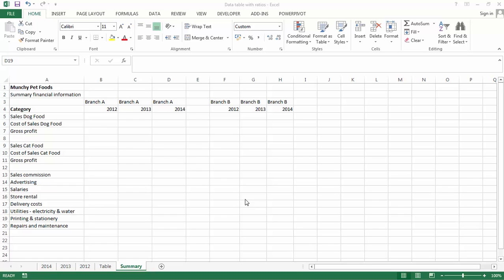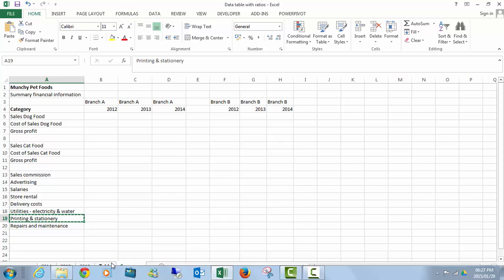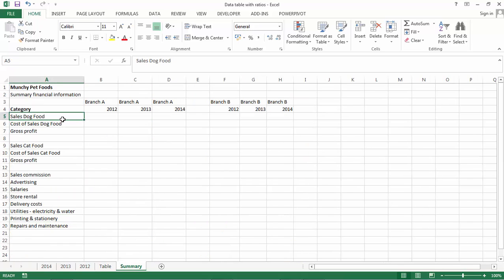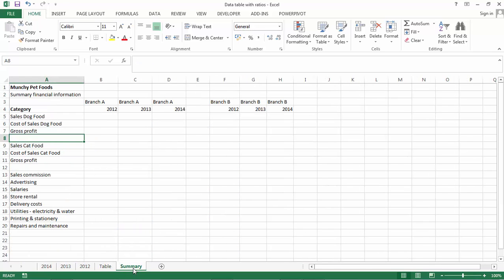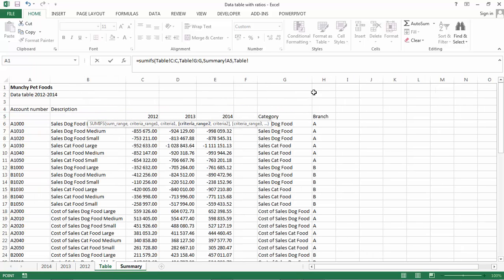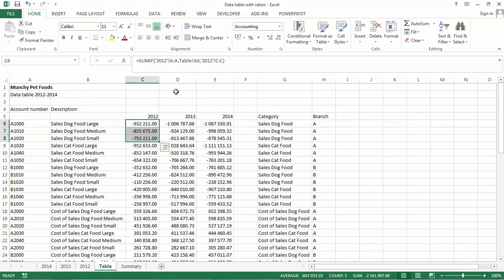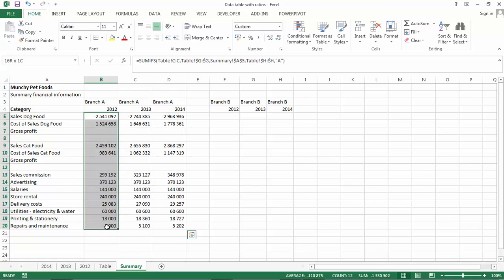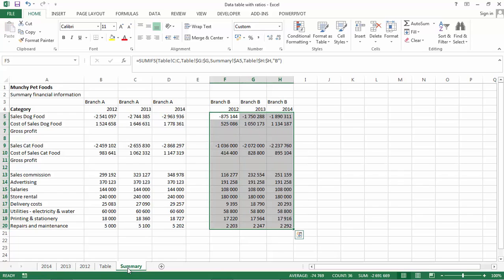Summarising data using SUMIFS formula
Summarise data with multiple categories using SUMIFS formula